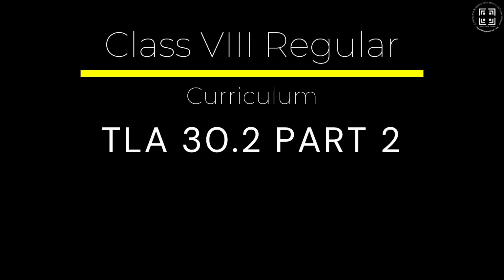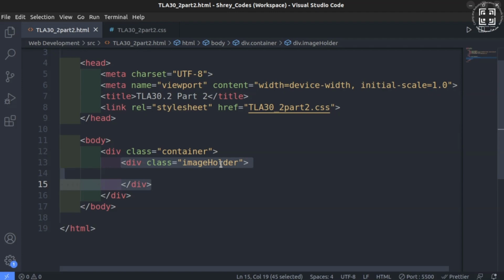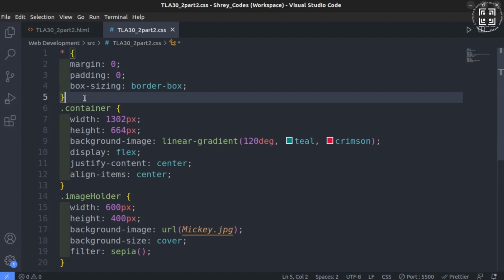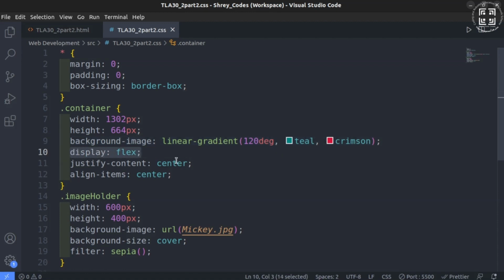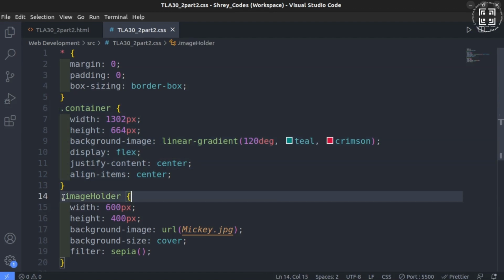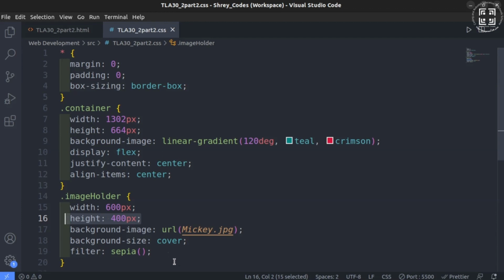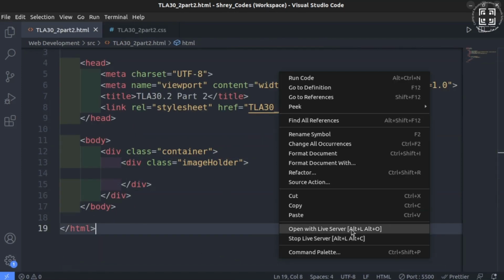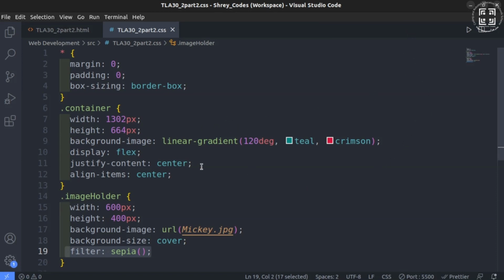HTML Tutorial STD VIII REG REV ICT CURRICULUM - LP 30 -2_Part_2